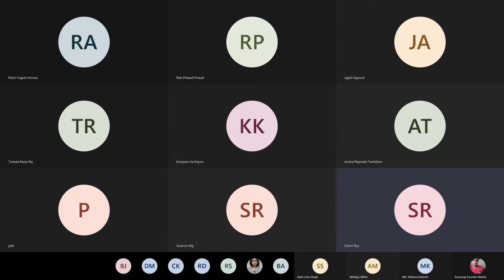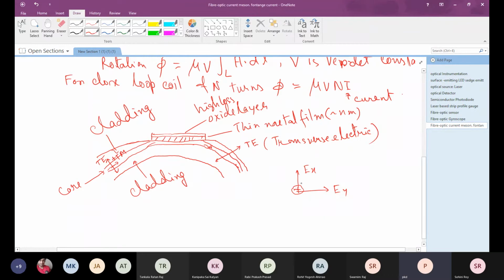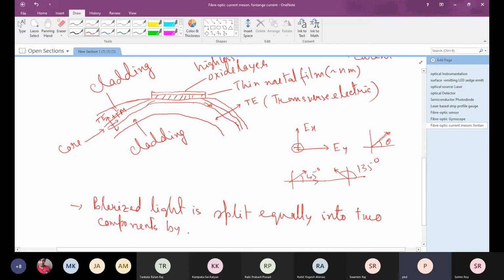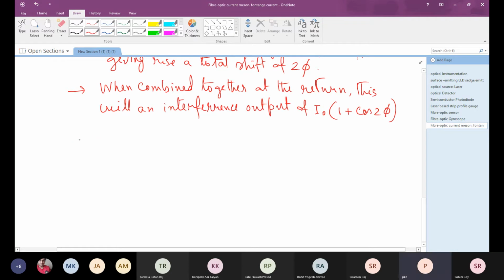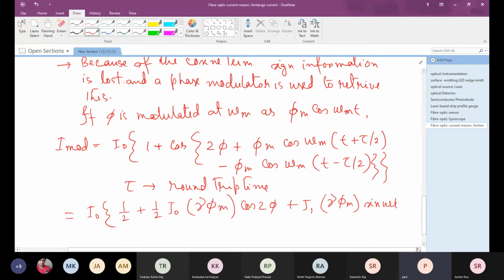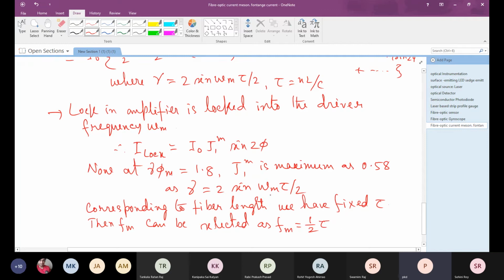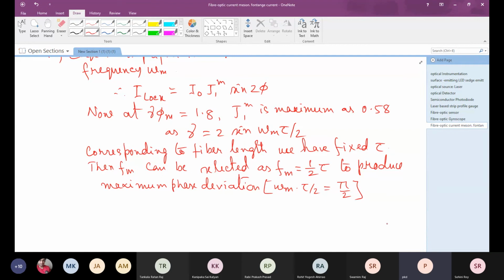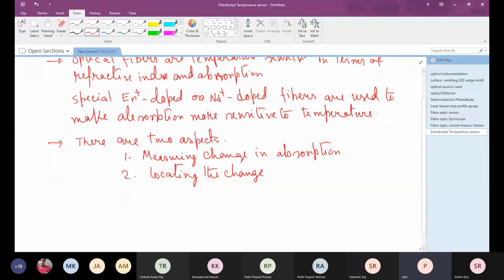Instrumentation Devices 2 | Lecture 26 | 10-03-2021